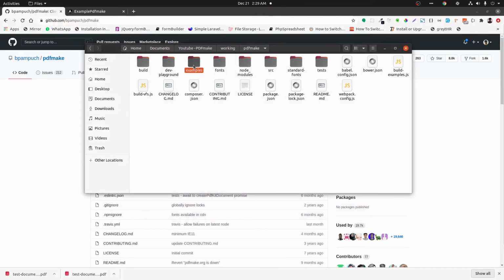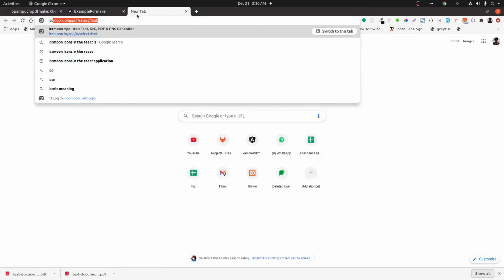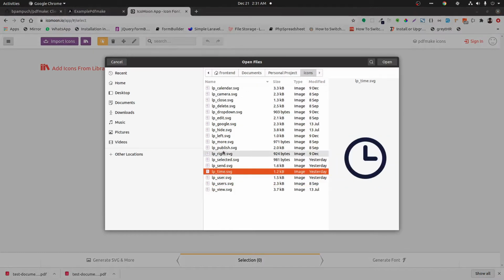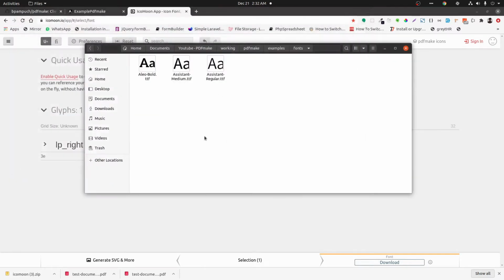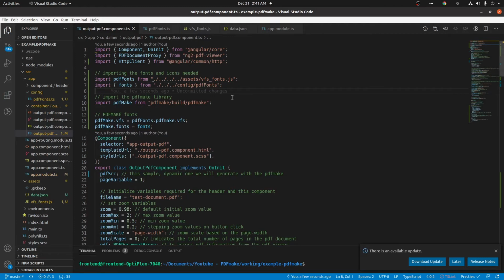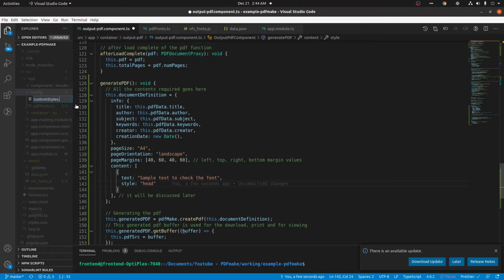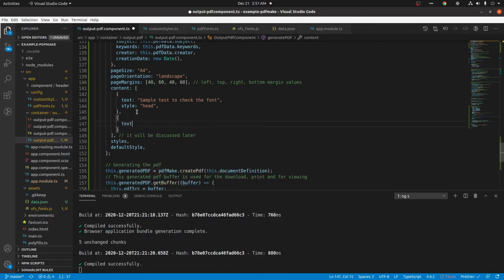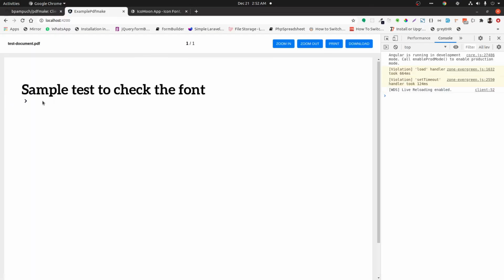Generating and previewing PDF in Angular 10 - Custom Fonts & Icons - Using virtual file system (VFS)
pdfmake is the client/server side PDF printing in pure JavaScript.
ng2-pdf-viewer i sthe angular component for the viewing the pdf file.

And also attaching github repo of the reference.